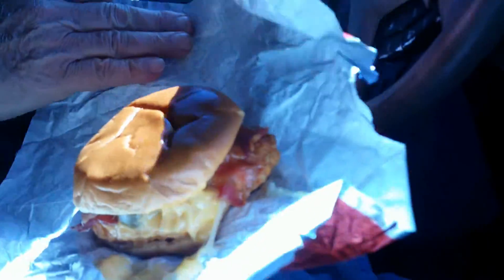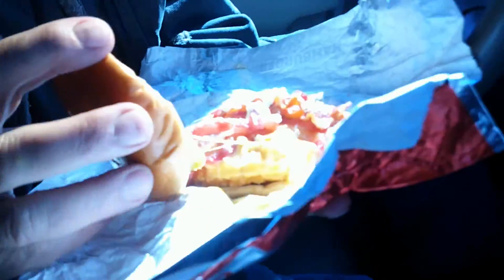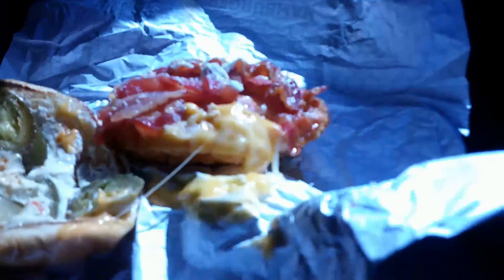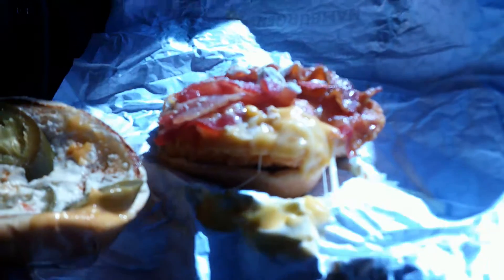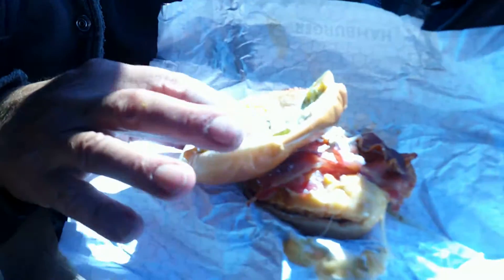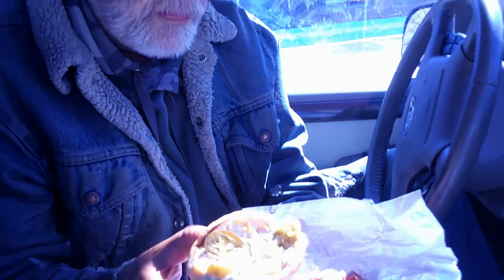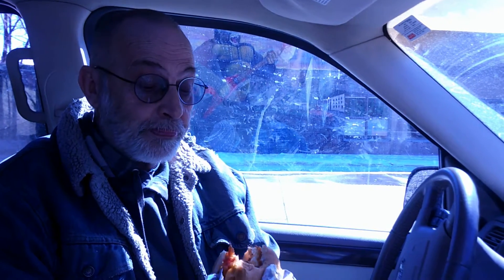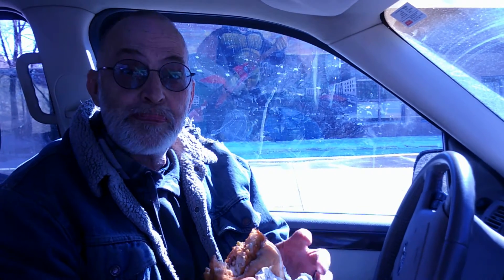Wendy's Jalapeno Popper Chicken Sandwich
Today we made a trip to Wendy's for their newsiest edition to the special menu. The Jalapeno Popper Chicken Sandwich